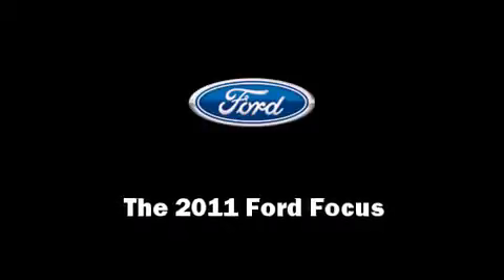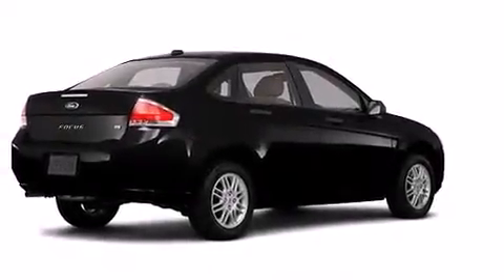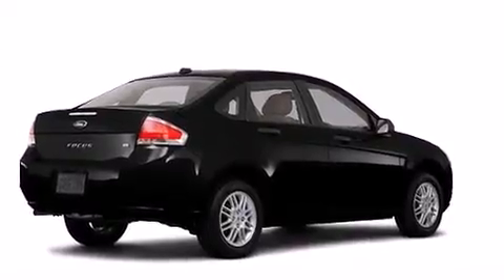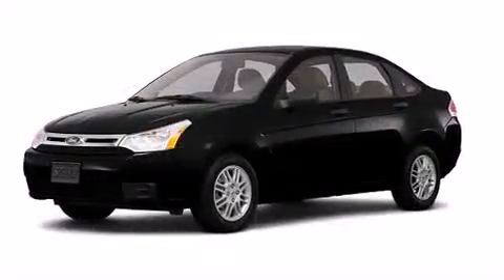2011 Ford Focus S in Irving - Las Colinas, TX 75062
Westway Ford
801 W. Airport Freeway

Discerning drivers will appreciate the 2011 Ford Focus. This 4 door, 5 passenger sedan stands out among competitors in its class! Ford prioritized comfort and style by including: a tachometer, variably intermittent wipers, a trip computer, front bucket seats, tilt steering wheel, remote keyless entry, and more. Audio features include a CD player with MP3 capability, and 4 speakers, providing excellent sound throughout the cabin. Safety equipment has been integrated throughout, including: dual front impact airbags, head curtain airbags, traction control, a panic alarm, and ABS brakes. Various mechanical systems are monitored by electronic stability control, keeping you on your intended path. We offer competitive pricing, and the area's best shopping experience. Please don't hesitate to give us a call.